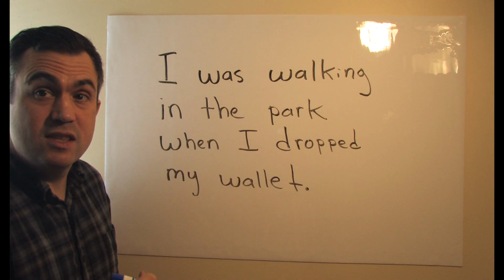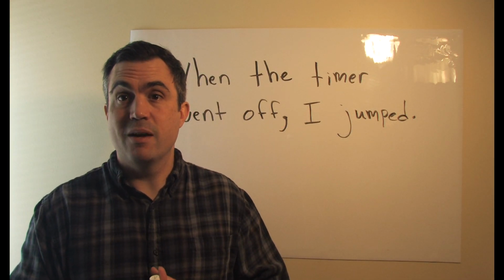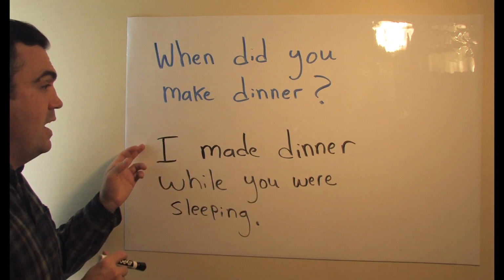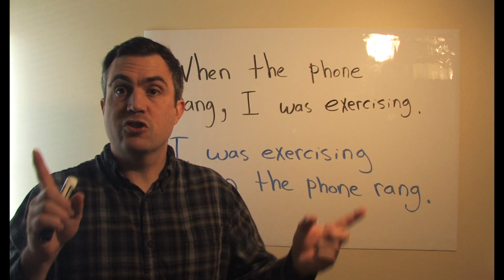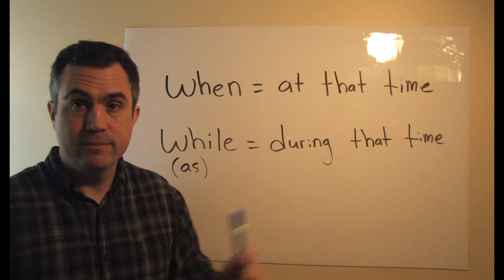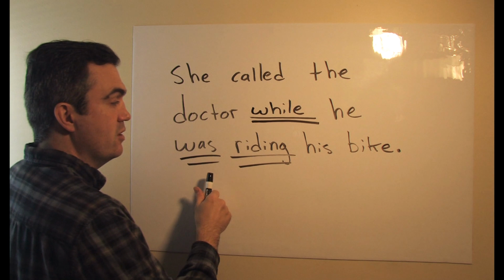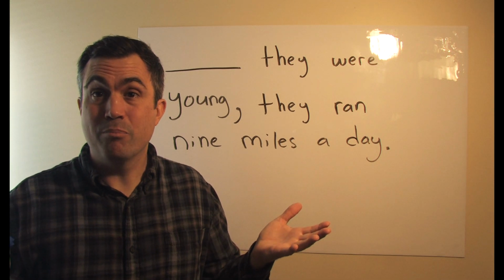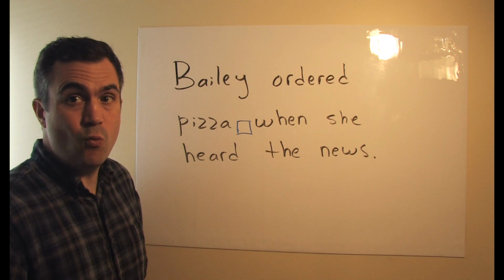When or While? Speaking English! Grammar with Teacher Tom! (Past Tenses!)